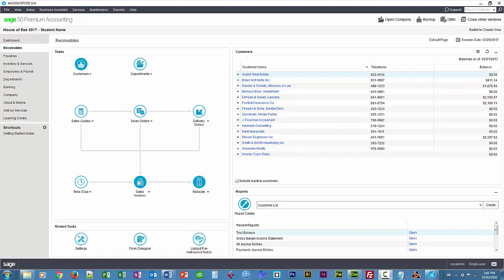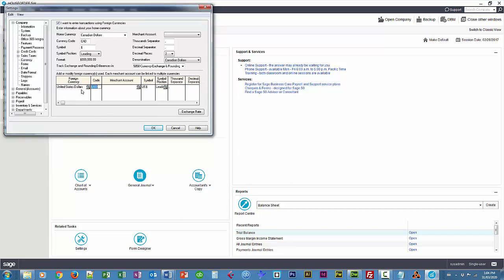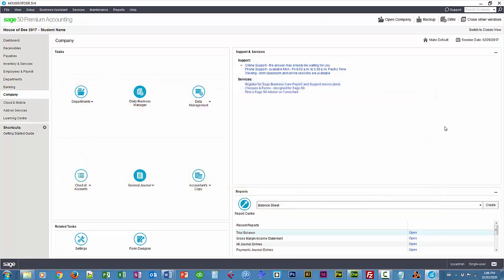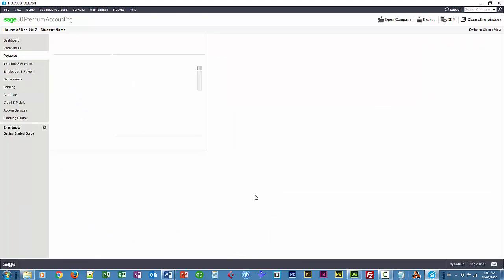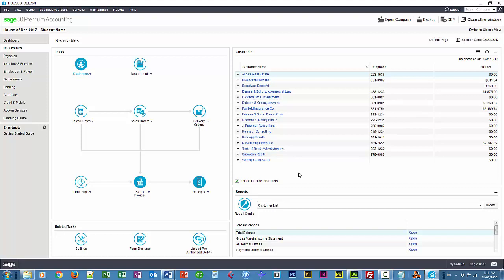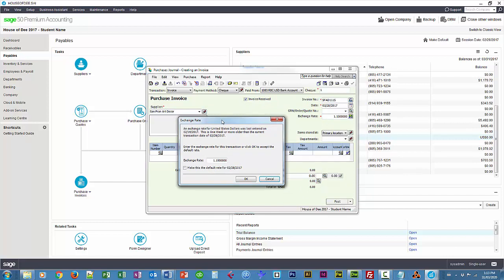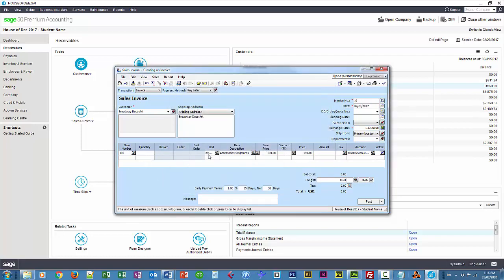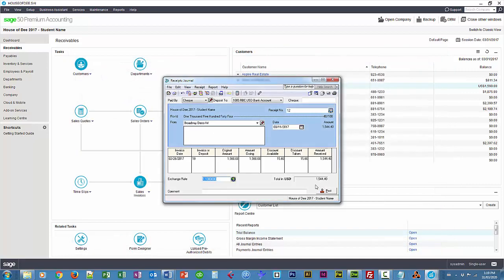Using multiple currencies with Sage 50